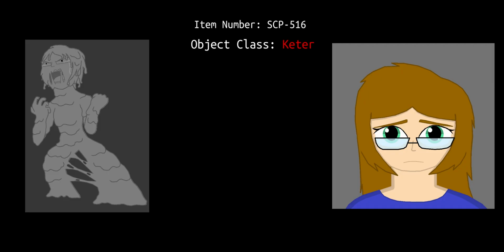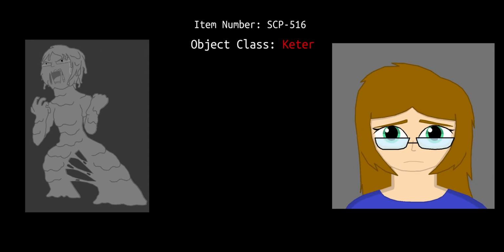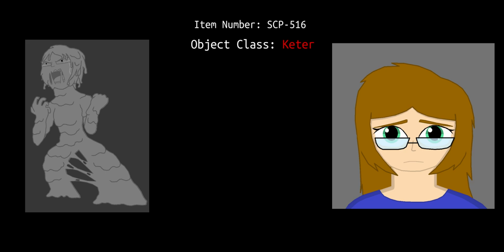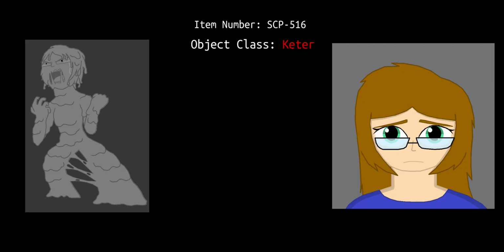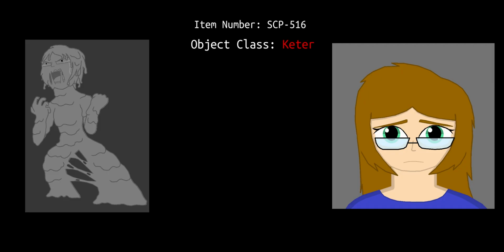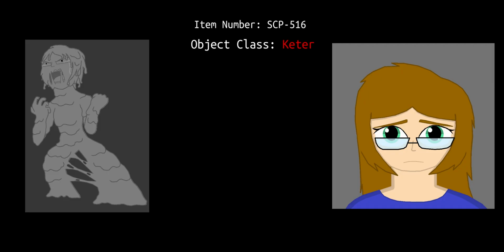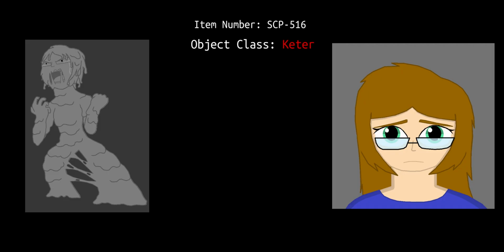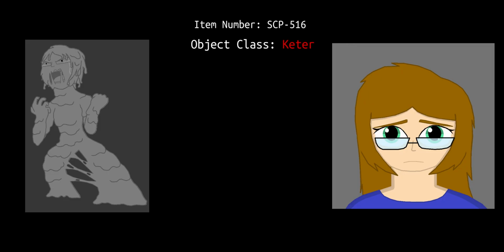Graphical (SCP-516/SCP OC Backstory Reading)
SCP-516 is my "main" OC, and this is her backstory.
Note: I AM AWARE THAT AN SCP-516 ALREADY EXISTS. I chose this number because it is a reference to my birthday, and keep in mind, there is no canon. So, yeah. Other than that, enjoy :)